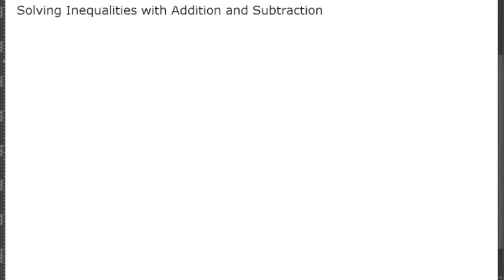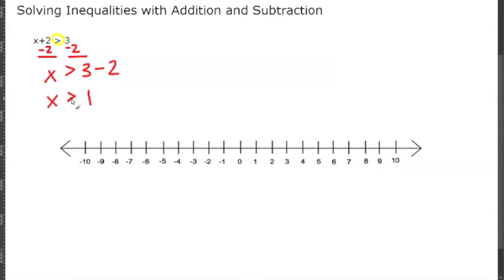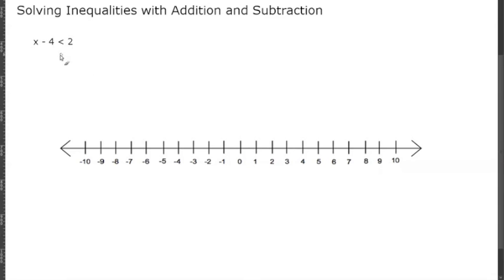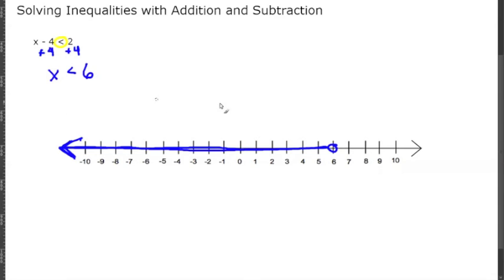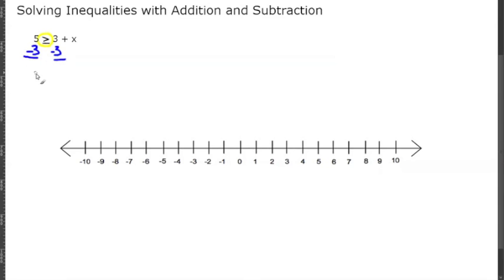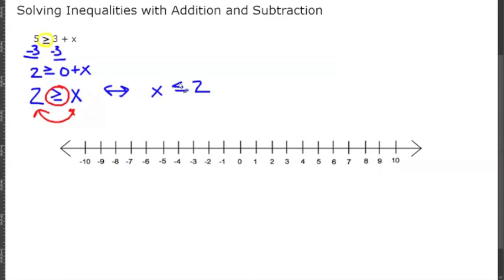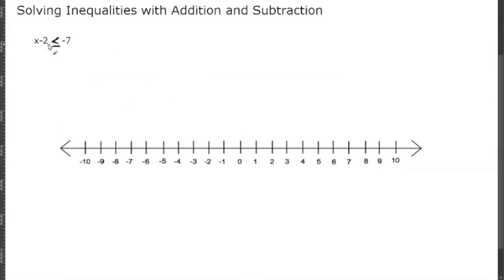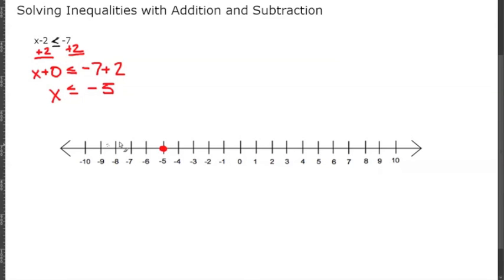Algebra1:1-2 Solving Inequalities with Addition and Subtraction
Solving inequalities with addition and subtraction is very similar to solving regular equations. The goal is to figure out what the variable represents. As far as inequalities go, the variable now represents a section of possible numbers. In the case of addition and subtraction the inequality will remain the same throughout the entire problem. Remember that what we do to one side of the inequality, we must also do to the other.

Happy learning!